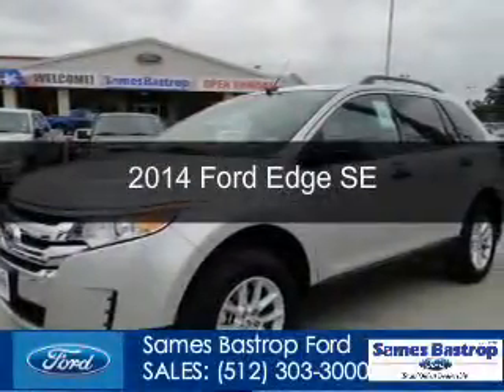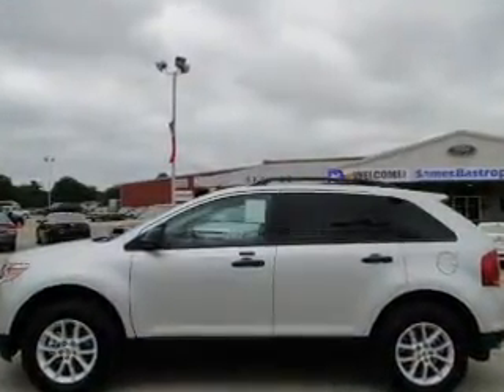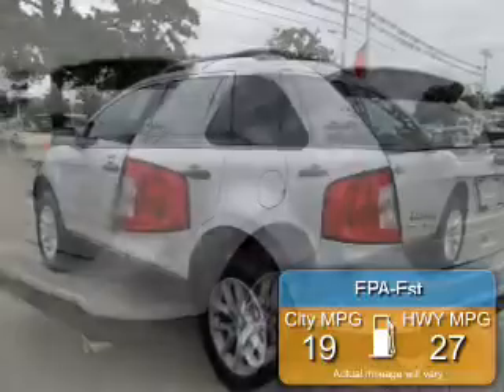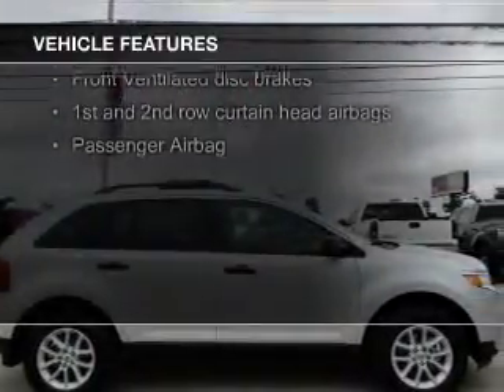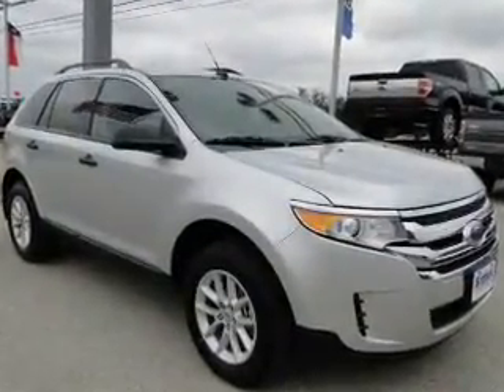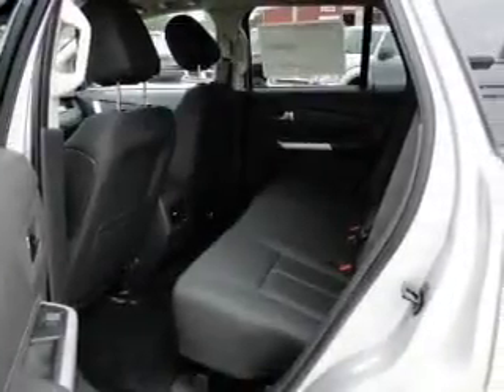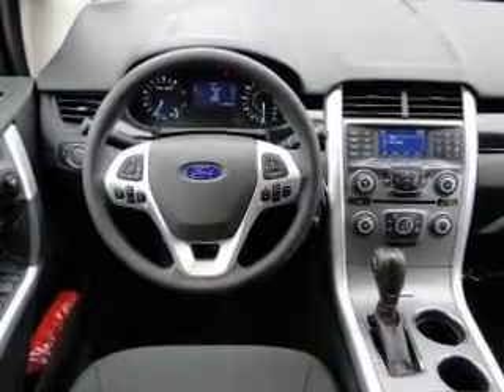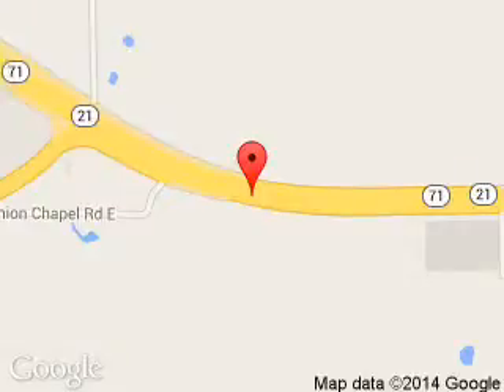2014 Ford Edge - Bastrop TX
Phone:
Year: 2014
Make: Ford
Model: Edge
Trim: SE
Engine: 3.5 liter 6 cylinder 24 valve
Transmission: 6-Speed Automatic
Color: Ingot Silver Metallic
Mileage: 4
Address:
1115 Highway 71 West